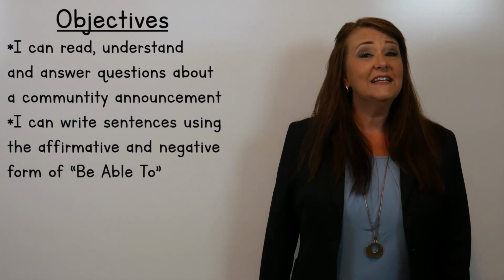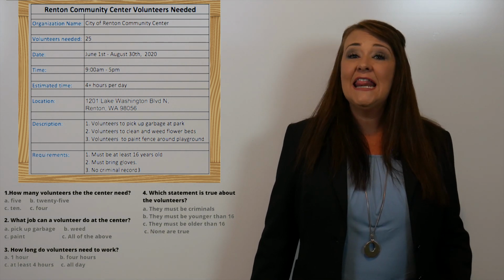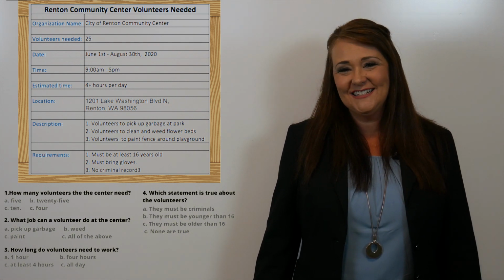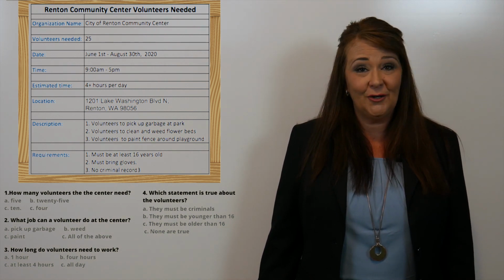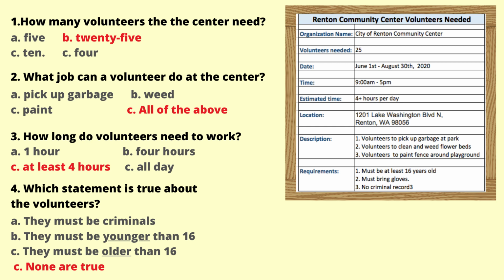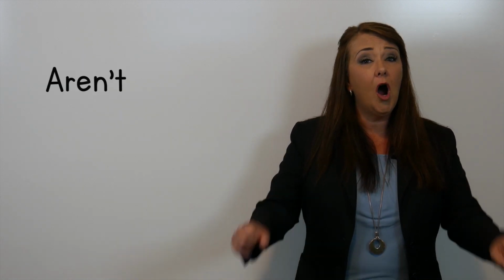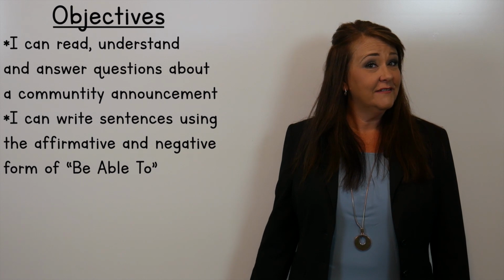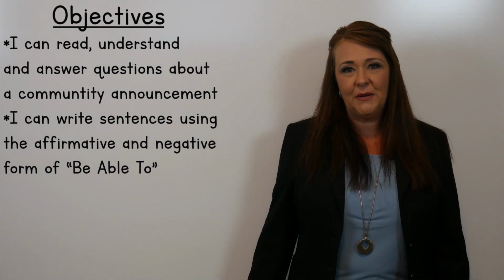Reading: A Community Announcement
3f I can read, understand, and answer questions about a community announcement.
I can write sentences using the affirmative and negative form of ‘be able to’.